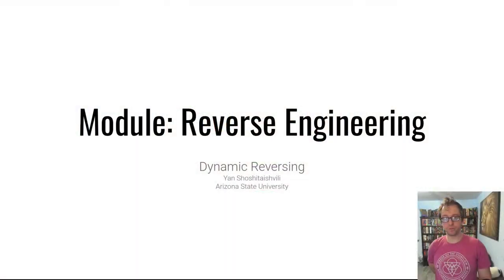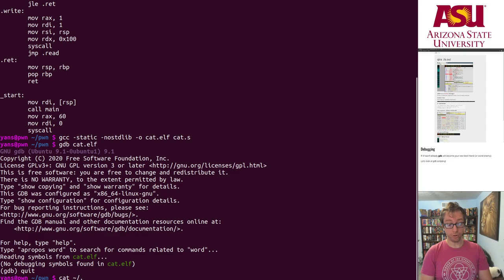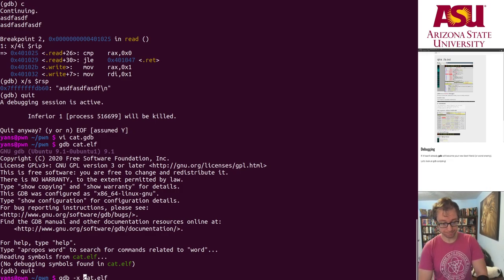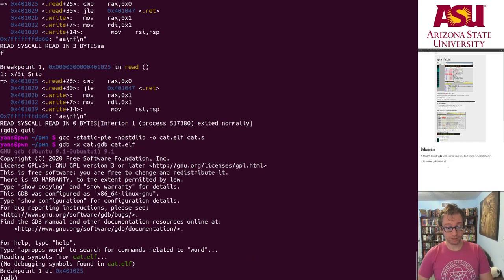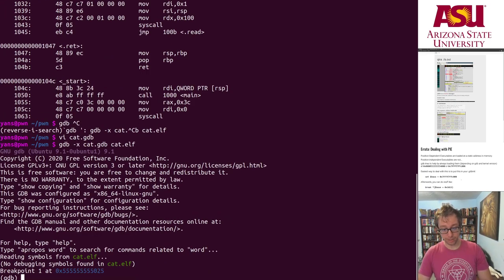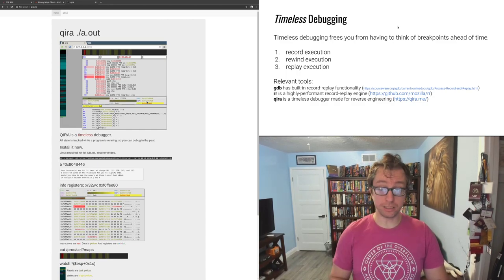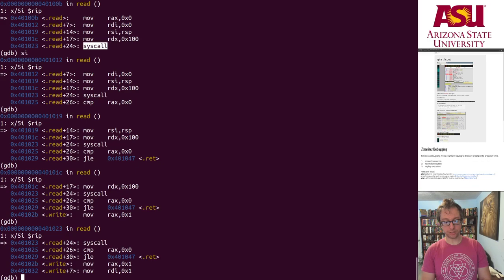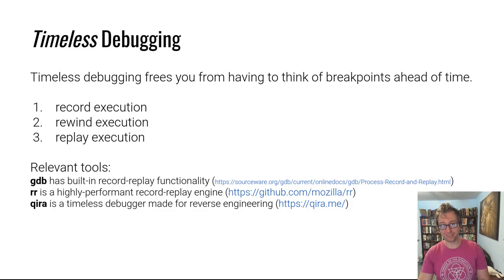pwn.college - Reverse Engineering - Dynamic Tools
Let's learn about dynamic reverse engineering tools!